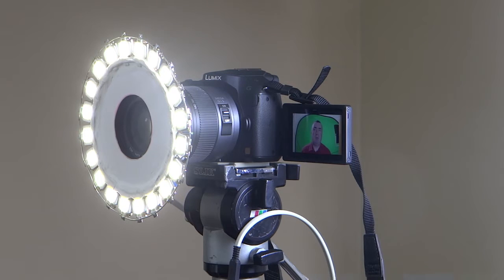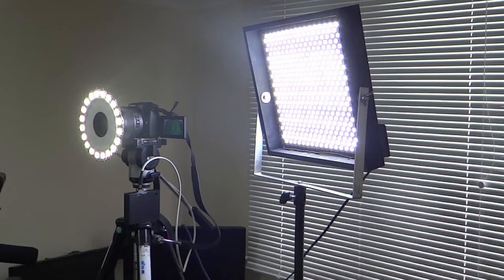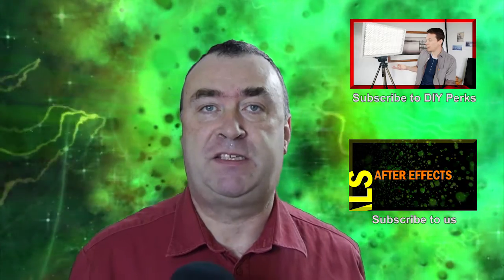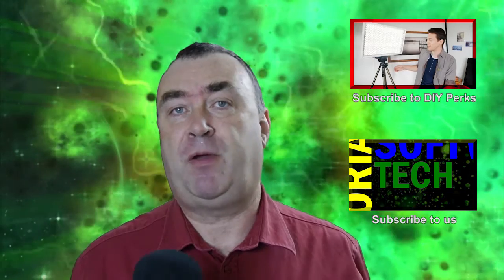Our versions of DIY Perks video lights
Inspired by Mat on the DIY Perks Youtube channel, we decided to build our versions of his panel and ring lights.

See the results of the lighting and the key they perform.

Thanks to Mat at DIY Perks for the inspiration and also for allowing us to use some clips from his channel.